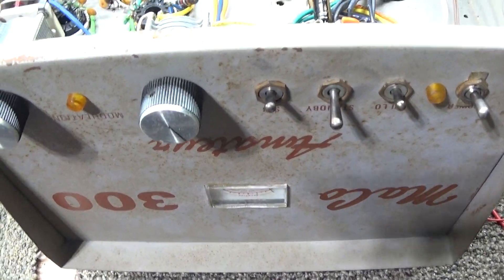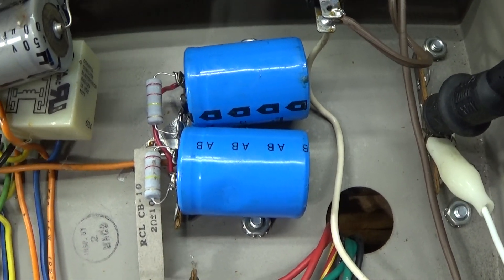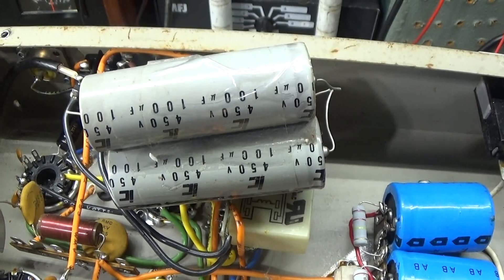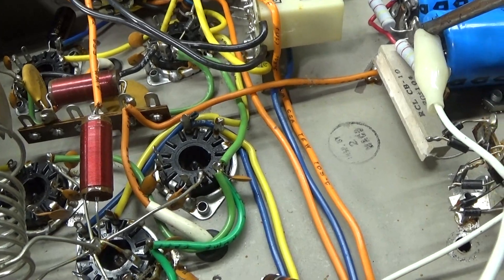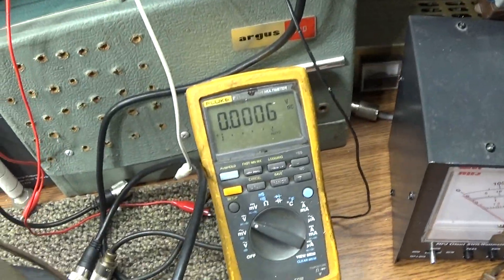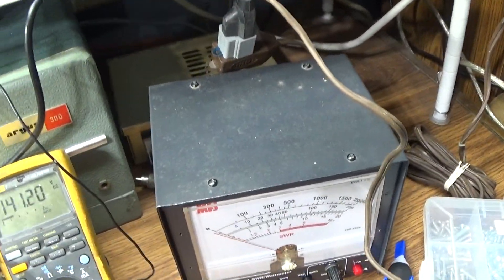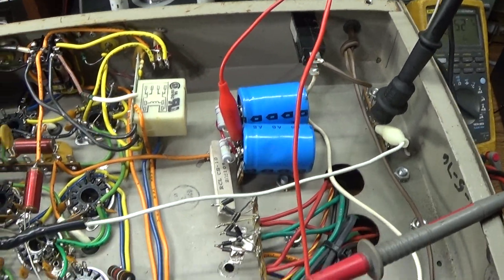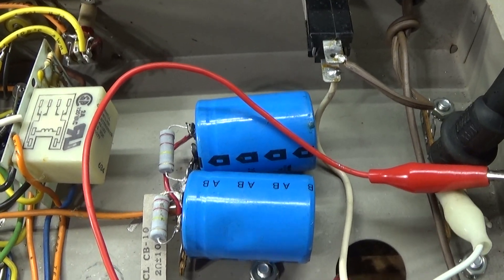Bleeder Resistors in sweep tube linear amplifiers 1kv and below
Just my thoughts and ins and outs on Bleeder resistors in sweep tube linear amplifiers. If you are running a big transmit tube type linear amplifier and are not a tech, just say no. stay out of it. This video is only for sweep tube, 1kv and below type amplifiers. There are a lot of other safety issues dealing with 2kv and above voltage that are not addressed here.
Sweep Tube amps generally run at around 800 volts more or less on the plate. They generally use 2-4 electrolytic caps in series for the plate. They do this as most electrolytic caps are 450V and some use 350V. Since the plate voltage is 800, you will need multiple caps in series to handle that 800 plate volts. When you use caps in series, the voltage capability of the caps will be added. One 350v cap = 350v, 2=700, 3=1050 etc. When you see a Transmit tube type amp say 3-500Z's that run on 3000V, you will often see like 8 450v caps in series, for a total of 3600V. The other side of that though is the UF's or capacitance of the caps is divided by how many caps you use. One 100uf cap =100uf.  2=50uf, 3=33uf, 8 100uf's in series = 12.5uf's etc. It is a common and good practice to put a bleeder resistor across each cap. Yes, putting a single bleeder across the HV out to ground would work (some amps do), but there are 2 problems with that. If the single bleeder resistor fails (opens) which does happen, then you have no bleeder protection at all even though you think you do! 2nd problem with that is most resistors are rated at 500v or less (similar to caps) so putting a 500v resistor across an 800v plate is not a good idea. Better to put a bleeder across each cap. Cuts the voltage across the bleeder and if 1 fails, that 1 cap will not bleed down, but the rest of the caps in the circuit will. I use 3 watt bleeder resistors and I measure the plate voltage, divide it by the number of caps or bleeders I use, then stick the numbers in an online Ohms Law calculator to get the amount of actual watts the bleeder will draw. I always at least double the watts used for a safety margin. In the Maco, the plate was 800v, I am using 2 bleeders in series so 400v per bleeder and I am using 220k ohm resistors. I plug that into the Ohms Law calculator and I get .72 watts used. Since I am using the 3 watt resistors then my safety is 4x. If I used 100k resistors instead of the 220k then they would draw 1.6 watts each but remember, bleed watts is power that goes up in heat and other than bleeding the power down when the amp is off, those watts are wasted as heat when the amp is on.